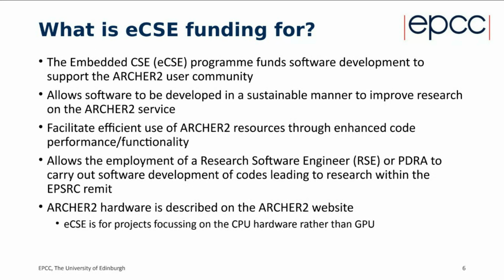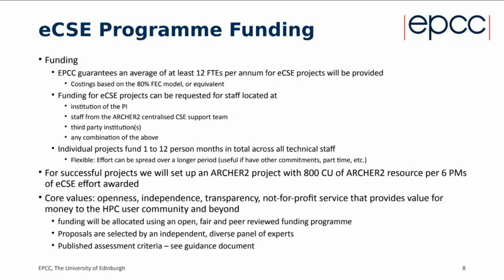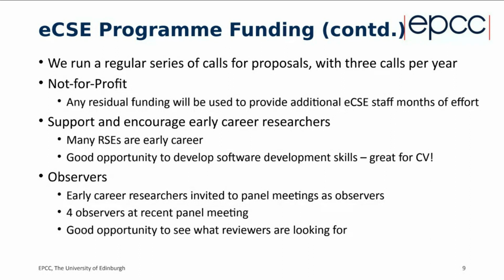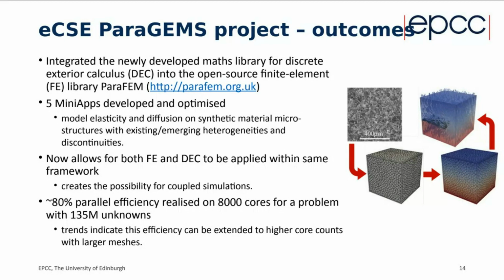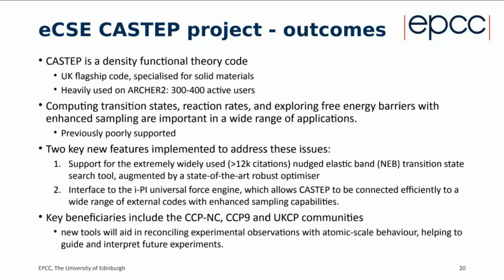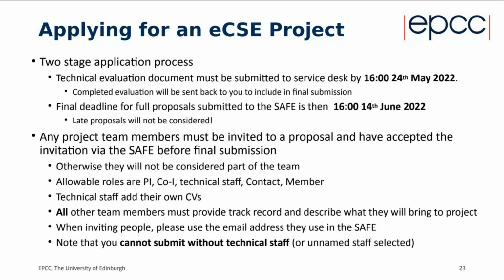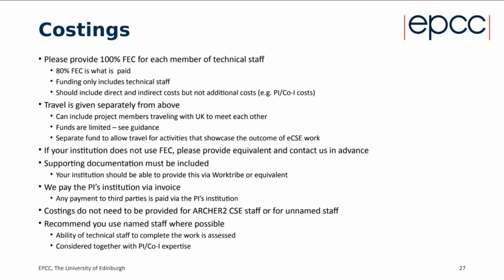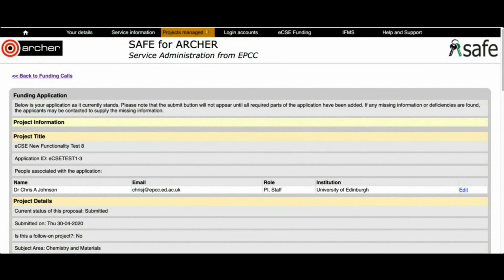ARCHER2 eCSE Webinar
Through a series of regular calls, Embedded CSE (eCSE) support provides funding to the ARCHER2 user community to develop software in a sustainable manner to improve research on the ARCHER2 service. The funding allows the employment of a Research Software Engineer (RSE) to carry out software development of ARCHER2 software within the EPSRC remits. Calls are issued 3 times per year.

The seventh eCSE call is presently open and closes at 16:00 on 14th June 2022 with technical evaluation documents due to the service desk by 16:00 on 24th May 2022.

This eCSE Webinar will provide an overview of the eCSE programme, examples of work carried out during eCSE projects, and will describe the submission process including all the technical and logistical aspects of putting together a proposal. There will be the opportunity to ask questions about any aspect of the programme.